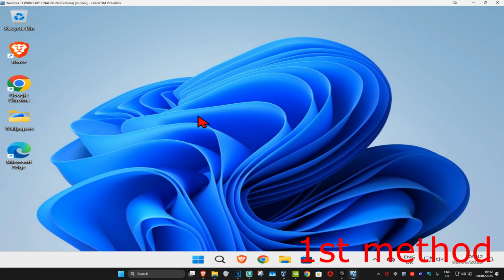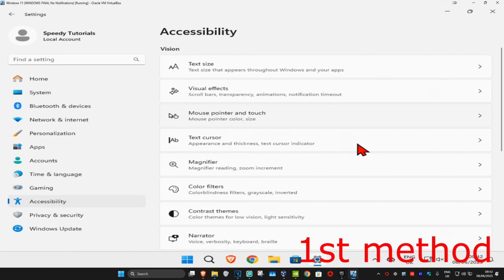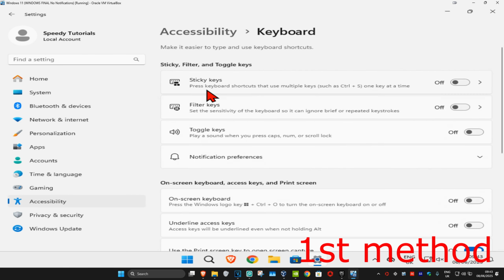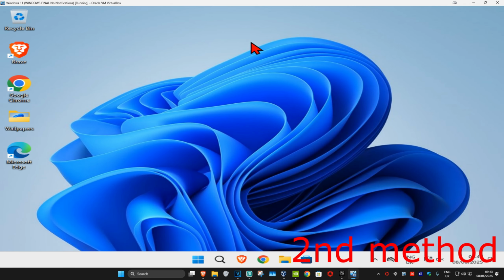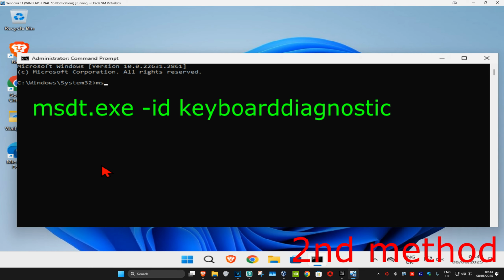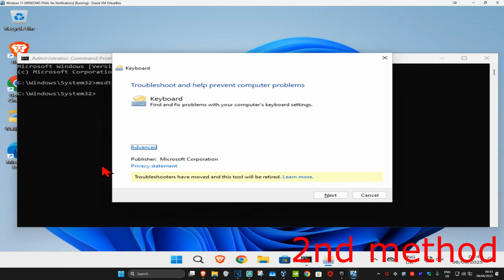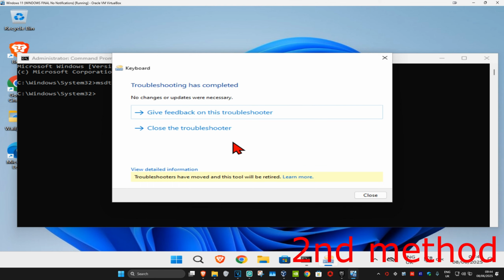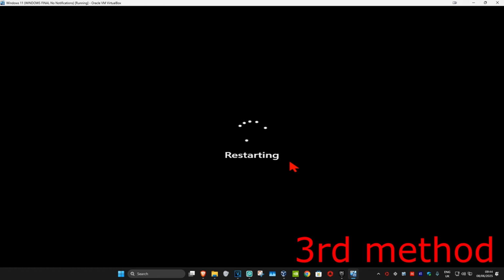How To Fix Keyboard Too Slow to Respond in Windows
In this tutorial, I’ll show you how to fix the issue where your keyboard is too slow to respond. Follow these steps to resolve the problem and improve your keyboard's response time.

Issues addressed in this tutorial:

Fixing slow keyboard response time
Troubleshooting keyboard lag and delay in typing
How to speed up keyboard input in Windows
Resolving keyboard delay issues